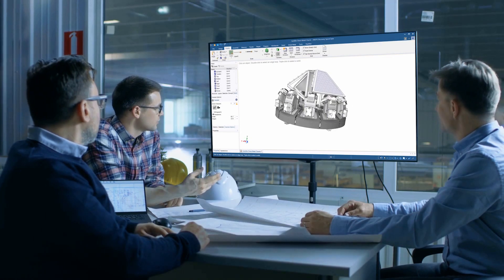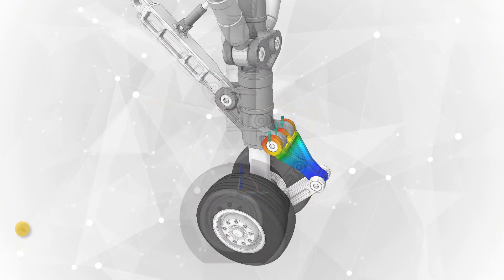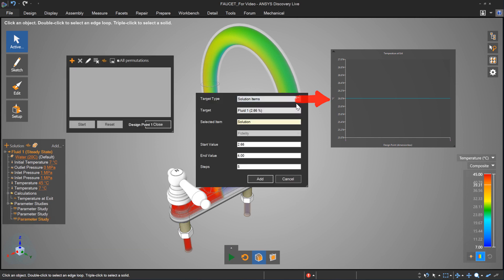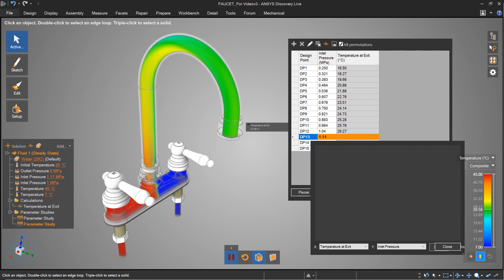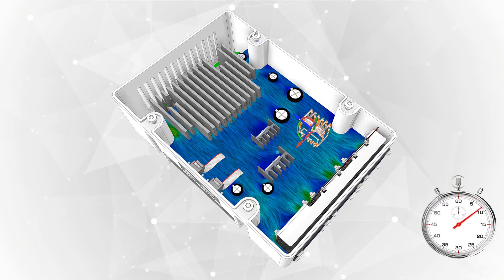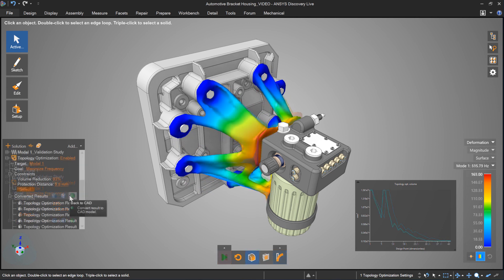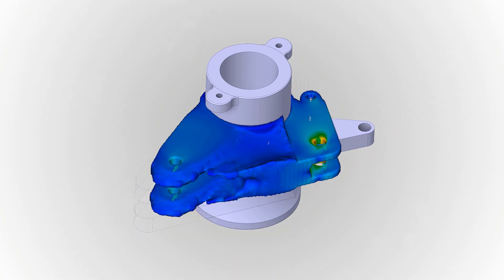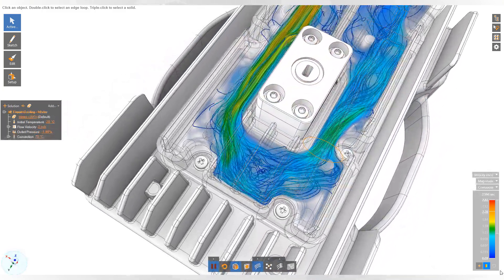Ansys Discovery: Announcing Dynamic New Updates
ANSYS Discovery 2020 R1 offers significant workflow improvements to the Discovery product suite, greatly simplifying your 3D modeling and simulation workflow. Featuring less hardware requirements together with a new steady-state solver, ANSYS Discovery also enhances topology optimization functionality by combining modal and static studies — producing cutting-edge designs that meet natural frequency and structural requirements.